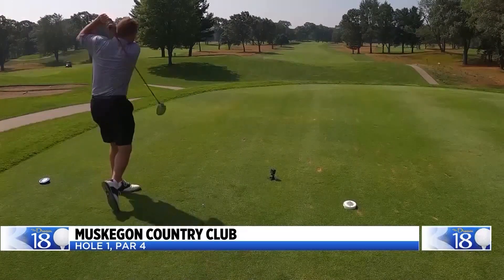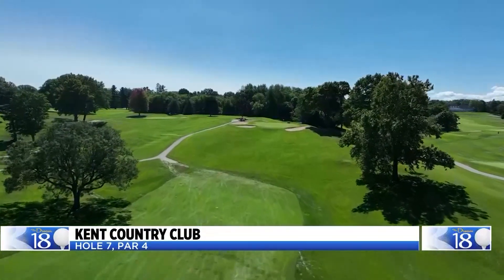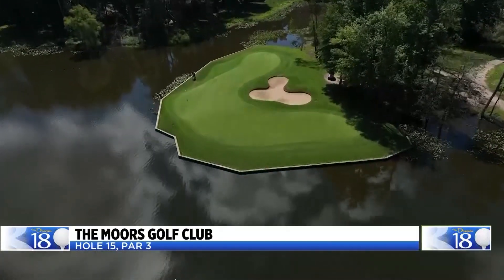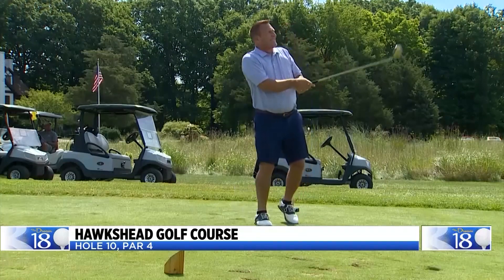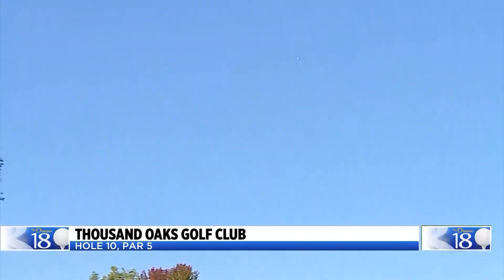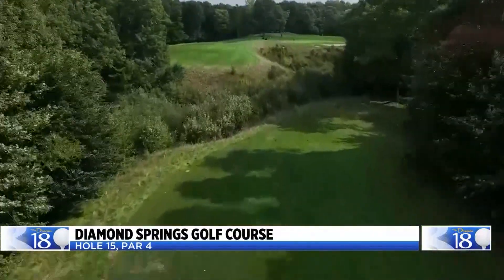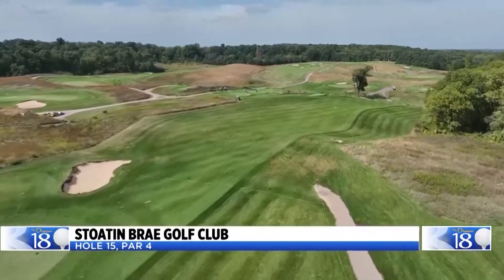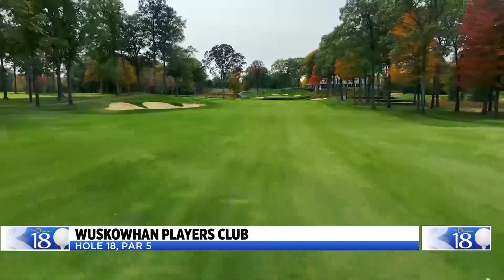Dream 18: The best golf holes in West Michigan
News 8 Sports Director Jack Doles takes you on a tour of the most beautiful, fun and challenging golf holes in West Michigan, as decided by an expert panel. (Oct. 26, 2022)